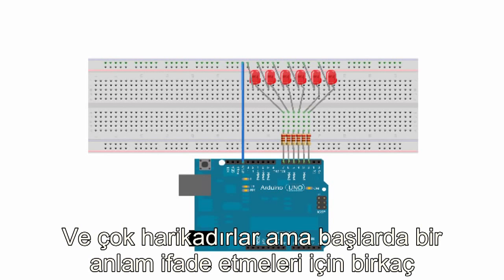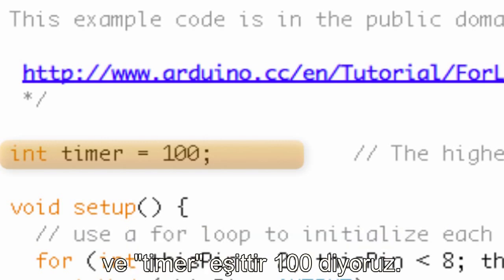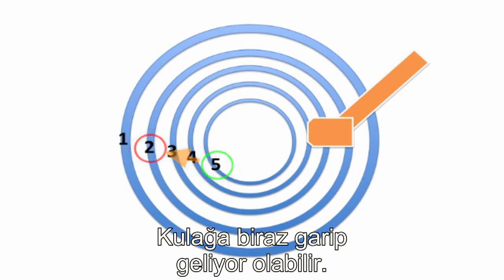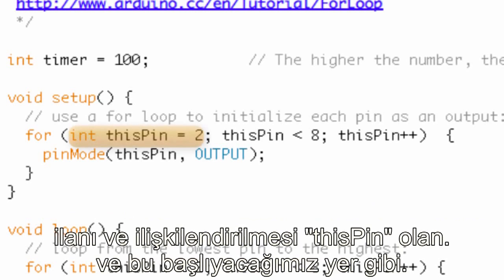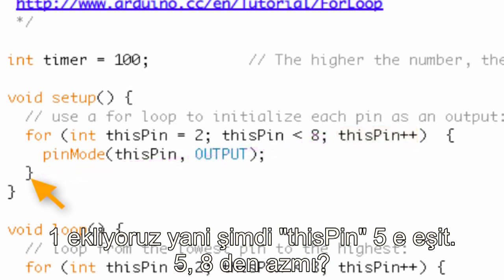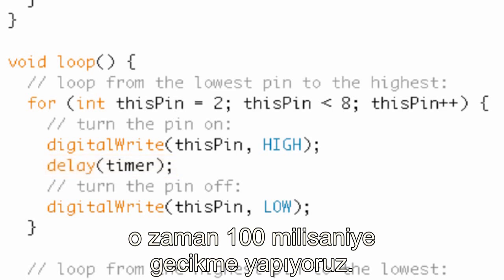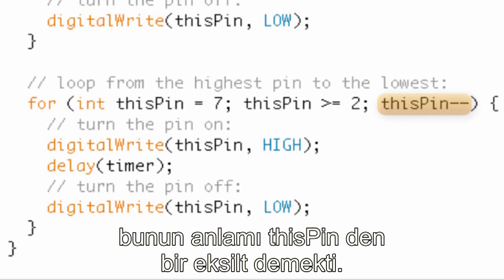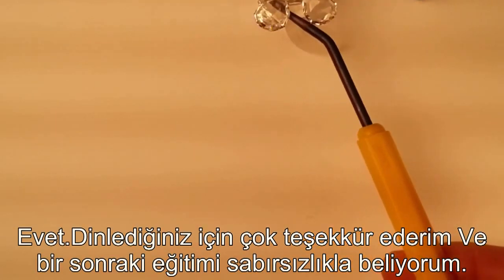Arduino Dersleri - Ders - 13 - Yeni başlayanlar için Döngü Yineleme